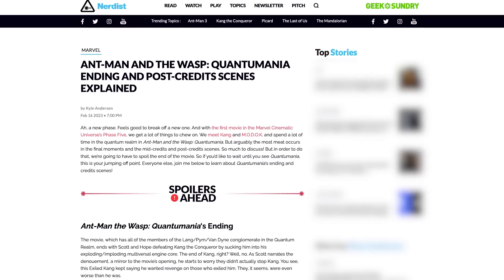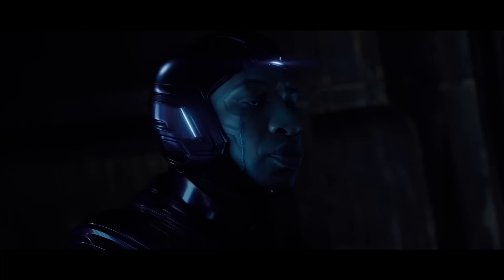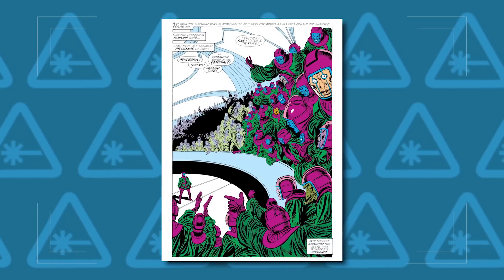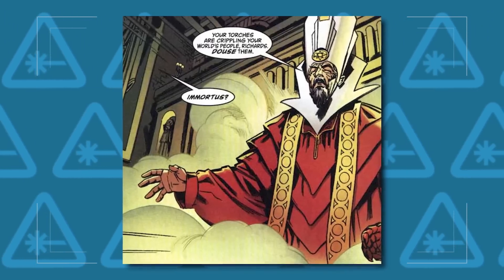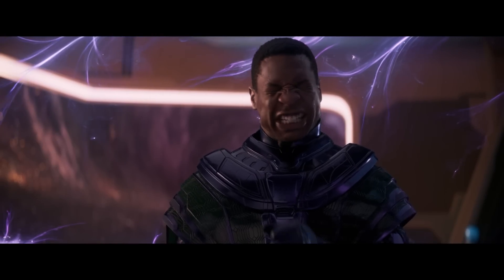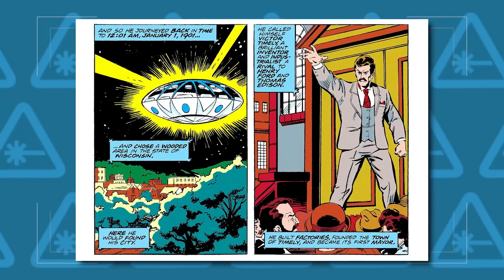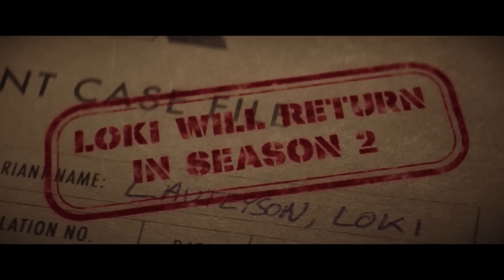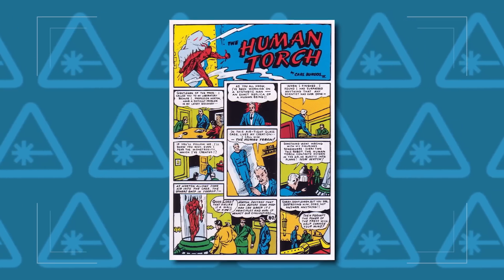QUANTUMANIA: That Explosive Ending & Post-Credits Explained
Phase 5 is officially here, and Ant-Man and the Wasp: Quantumania delivers a thrilling start filled with epic action, stunning visuals, and major implications for the future of the MCU. Hector takes a trip to the Quantum Realm to break down the film’s explosive finale and its post-credit scenes on today’s episode of Nerdist News!

Image: Marvel